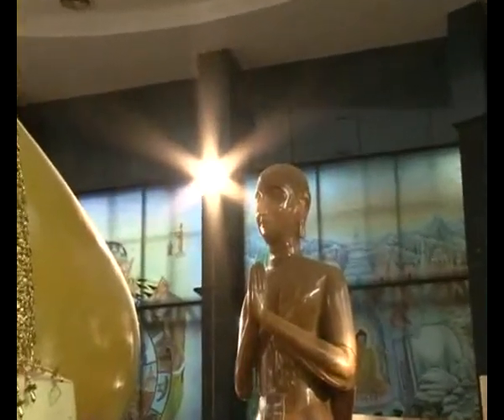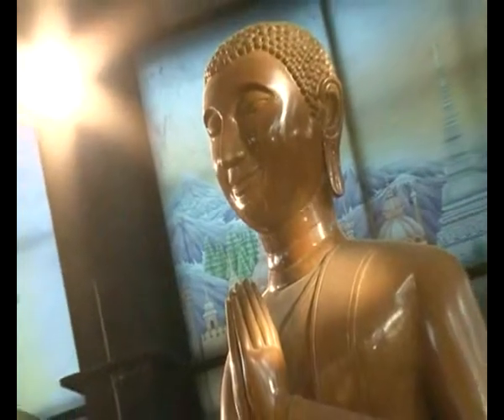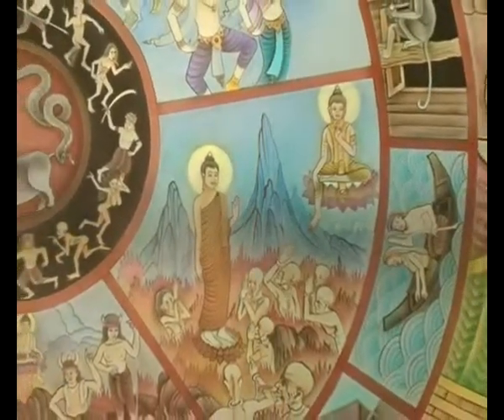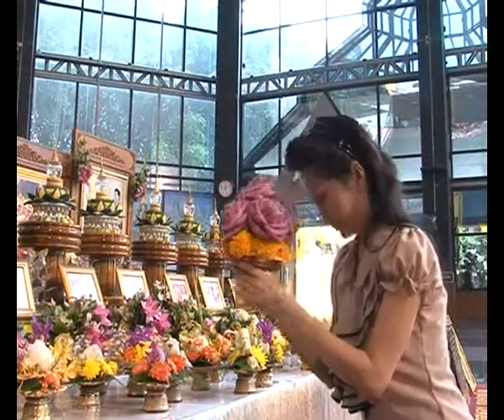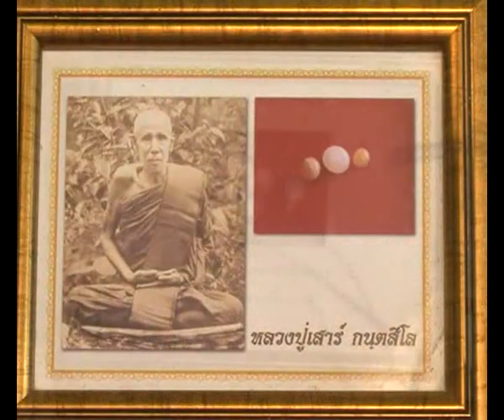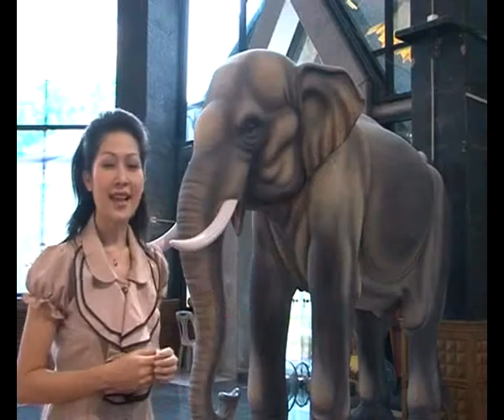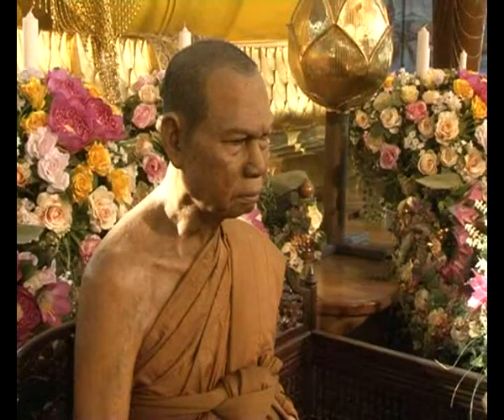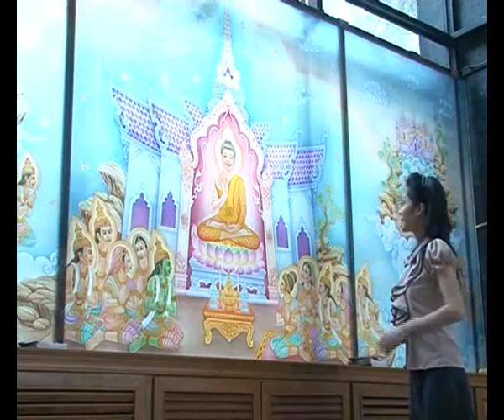Wat Sanghathan Overview 02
นำเสนอวัดสังฆทานเป็นภาษาอังกฤษ